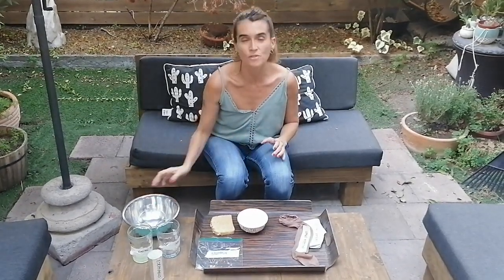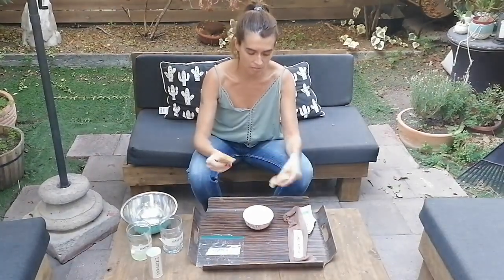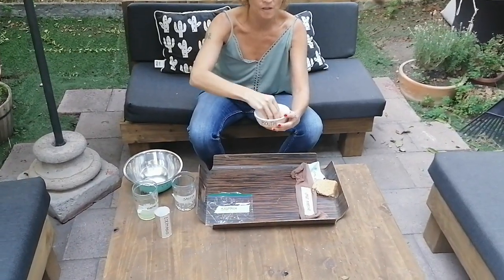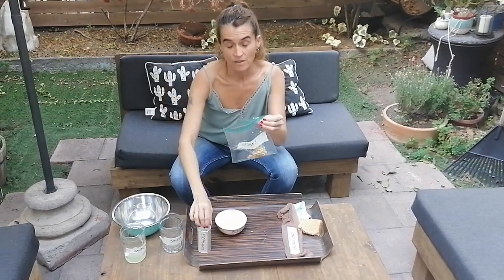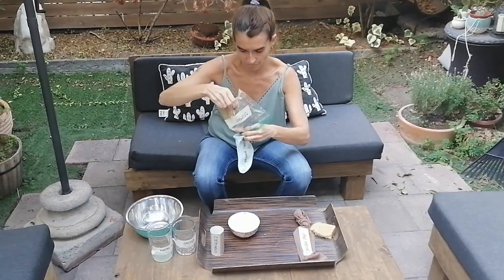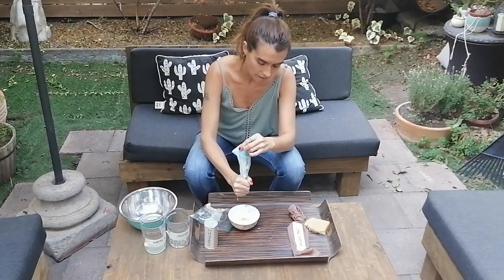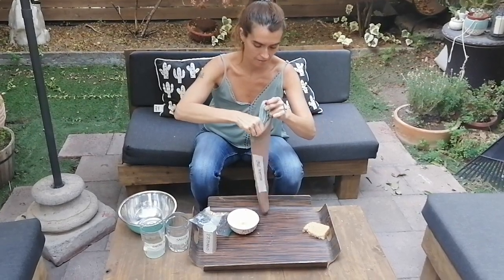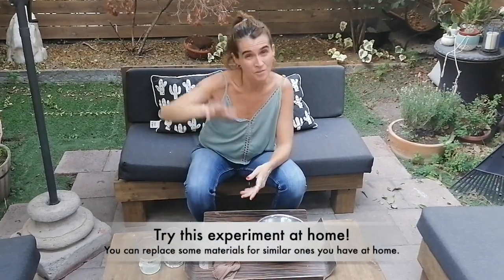5G Digestive System Experiment